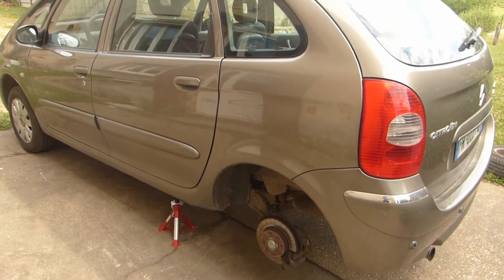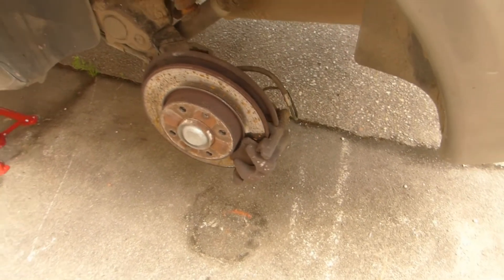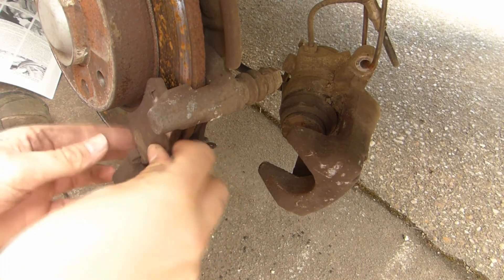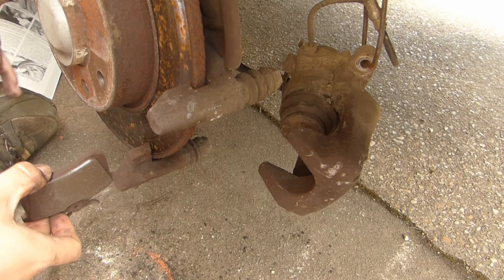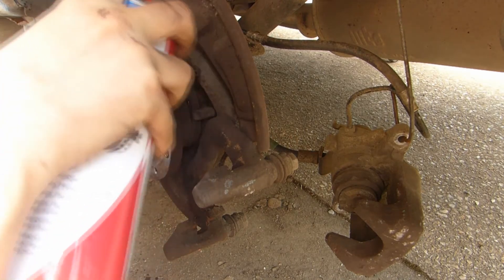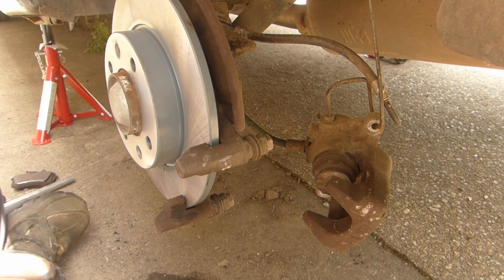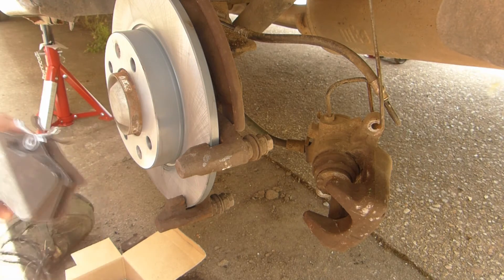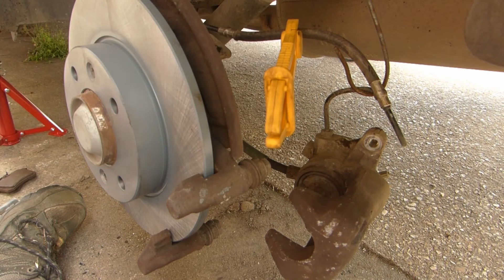Citroen Xsara Picasso Rear Left Brake Disc and Pads Replacement Without Removing Caliper Bracket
Replacing the left side Brake disc and brake pads on my Citroen Xsara Picasso 1.6 HDI 2008 car without removing the brake caliper holder bracket. Car has about 262000 km.
Disc new thickness is 9mm.
Minimum thickness is 7mm.